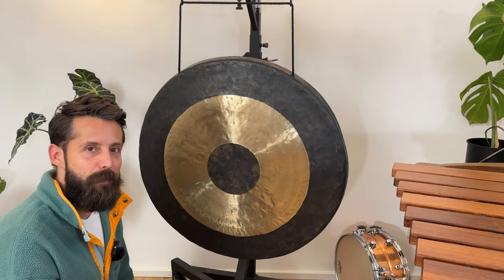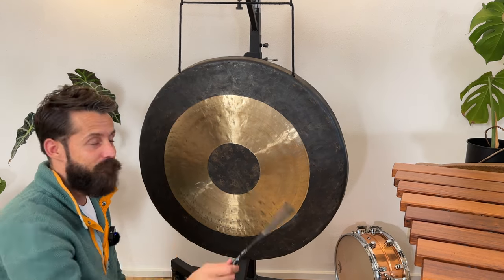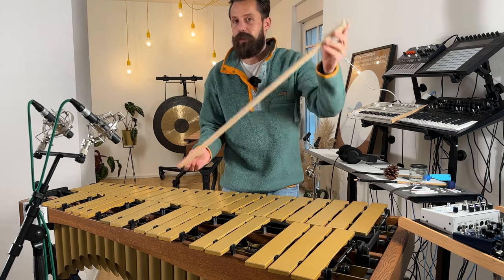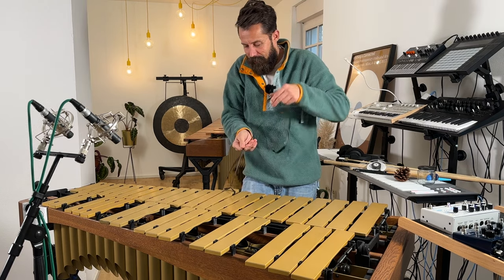Game-Changing Percussion & Drum Tracks: Life by XLN Audio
Recording extended playing techniques on contemporary percussion to make a beat with Life by XLN Audio - crazy results!

Favourite Selection (International)

Headphones - low latency wireless
Headphones - studio standard
Korg Volca
Korg Minilogue
Arturia MicroFreak
MidiThru Interface

→ 🎥 Video Gear:
my camera
audio interface

00:00 With A Hammer?
00:25 Tam Tam
05:08 Snare Drum
09:32 Vibraphone
14:40 With A Hammer!!! :-)

My name is Max and I'm a percussionist finding his way through the world of electronic music and electronic instruments.

You can also stream and download my albums and EPs